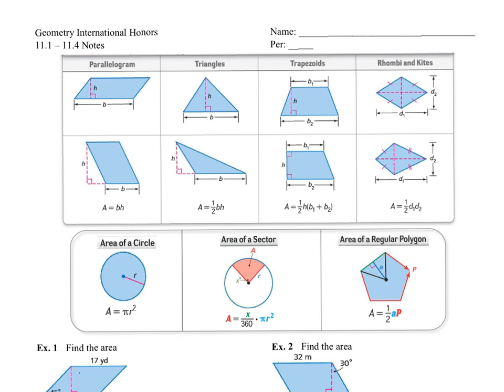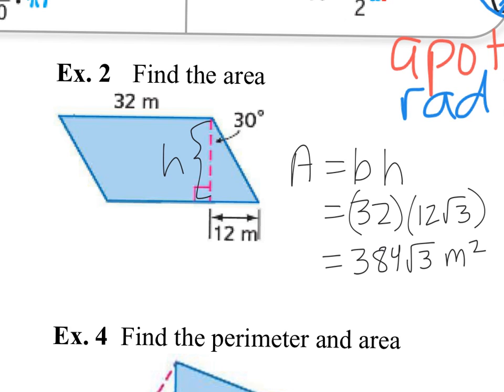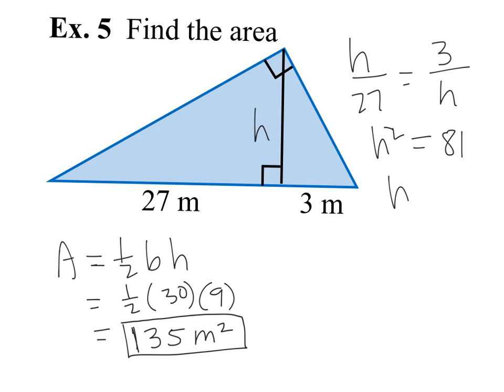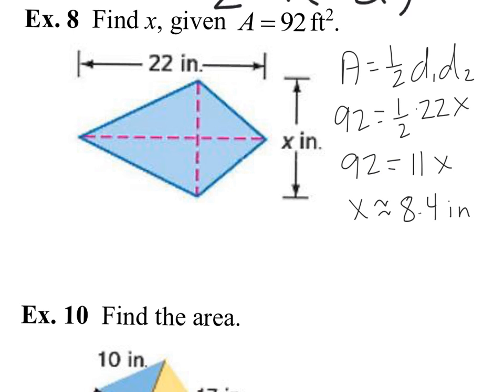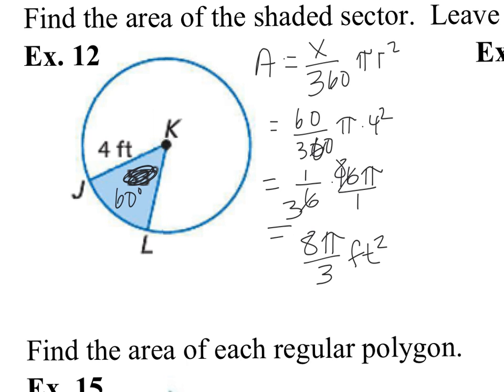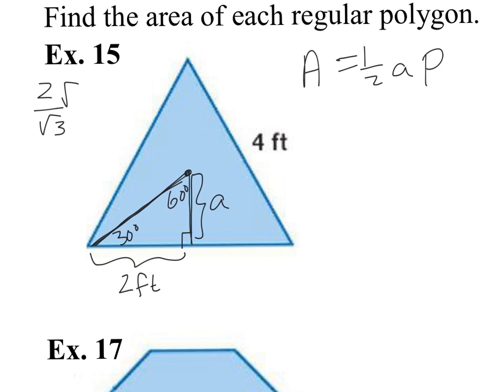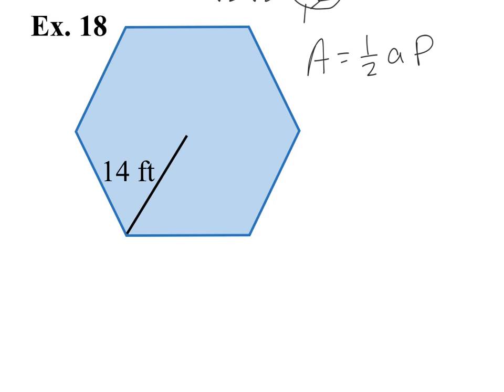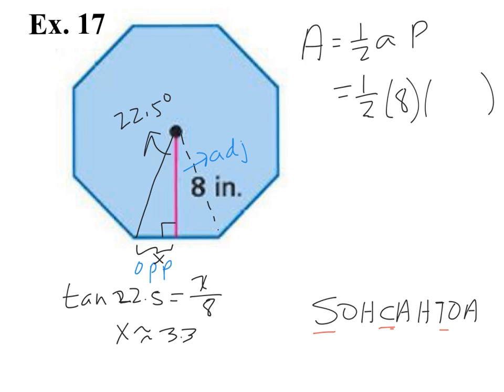11.1 -11.4 Notes